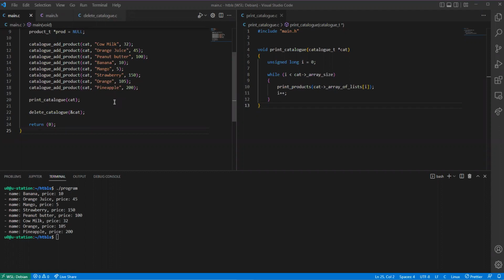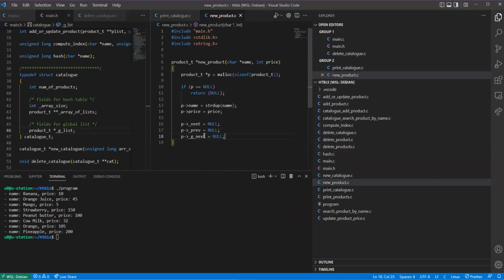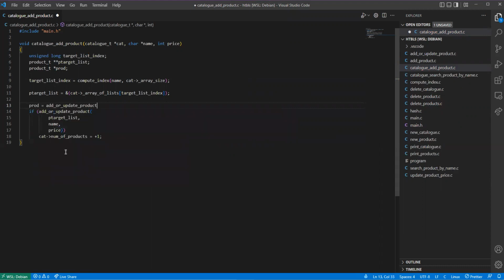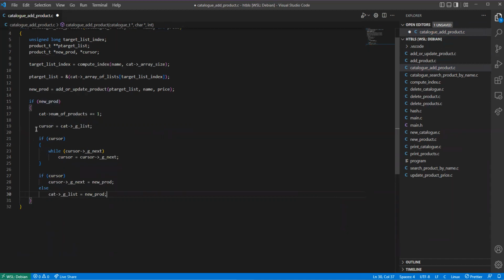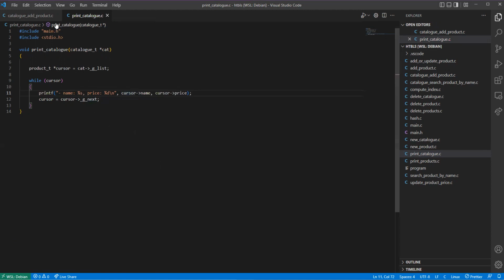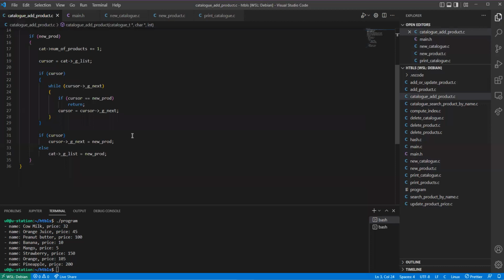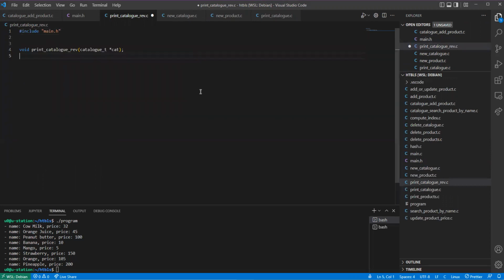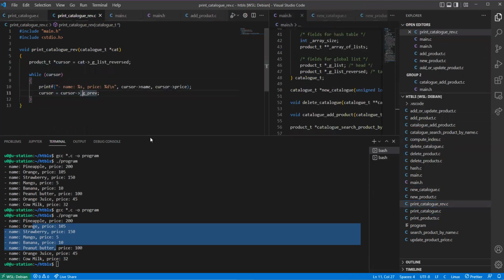12# C - Hash tables (ordered)